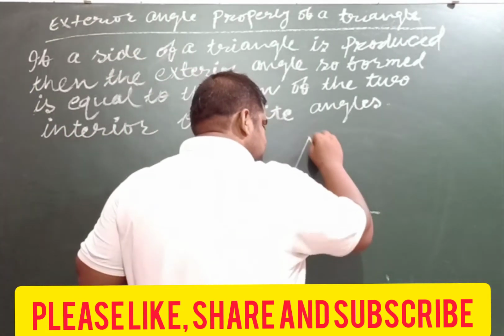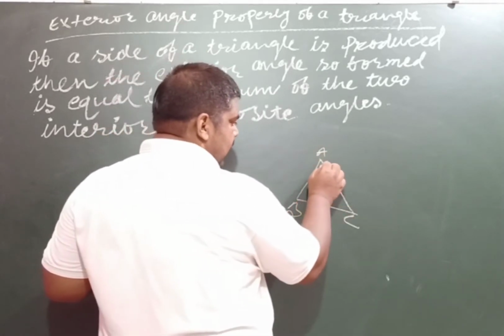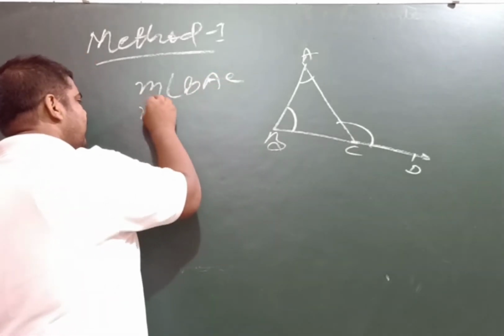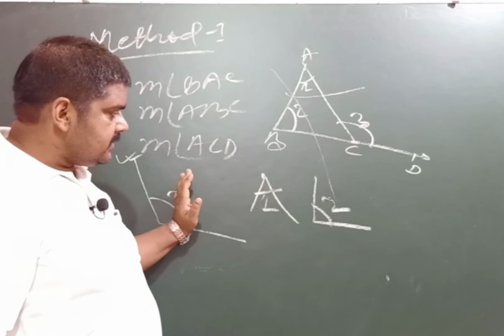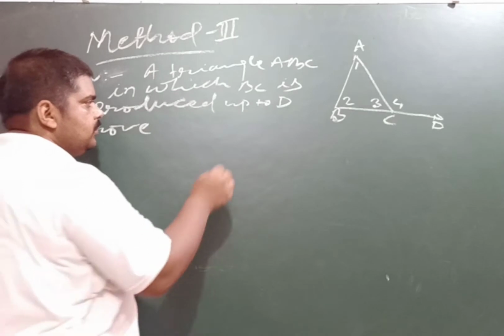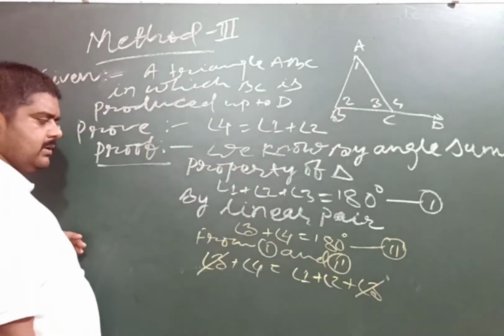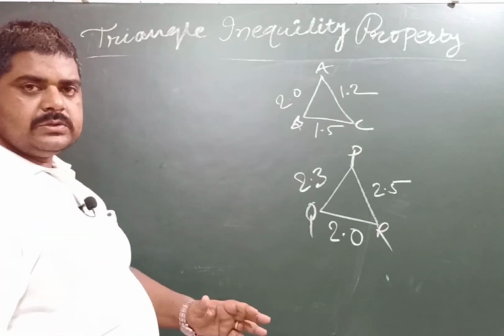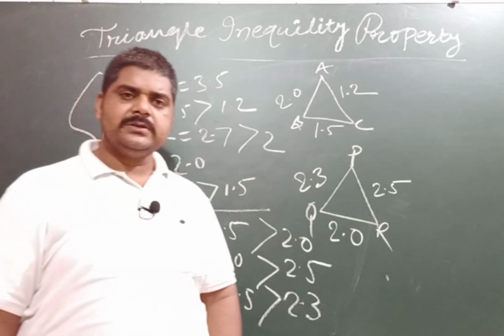Class-7th,Mathematics(Dr KC Sinha),Ch-10,Ex-10.2,Topic- Exterior angle property of triangle 13/7/20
Class-7th, Mathematics (Dr KC Sinha), Ch-10,Ex-10.2, Topic- Exterior angle sum property of triangle and its verification by different methods
13/7/20